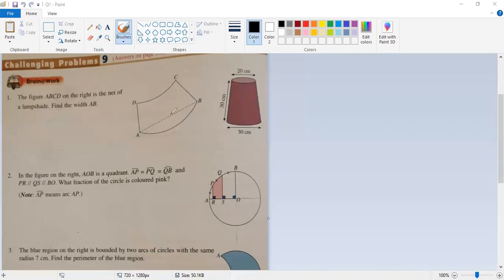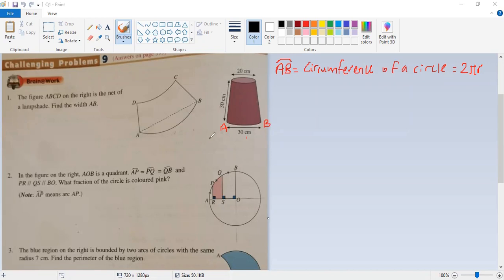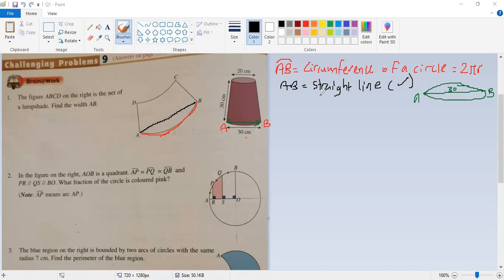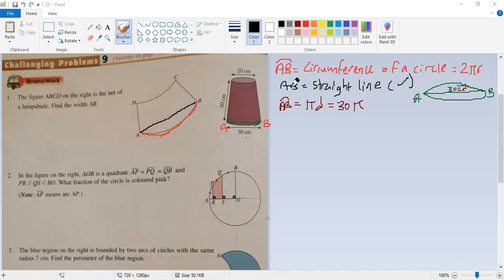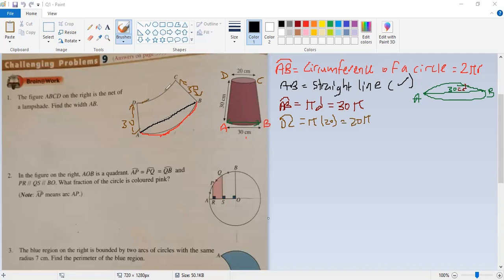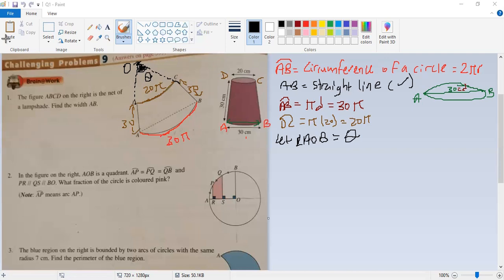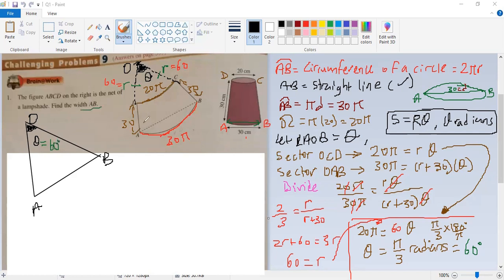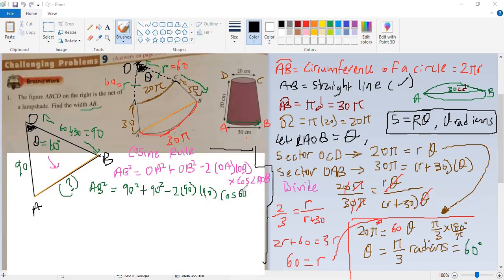Lamp Shade Net for Width Calculation